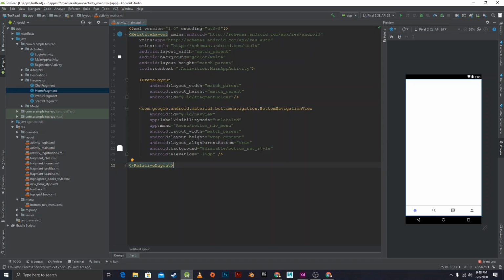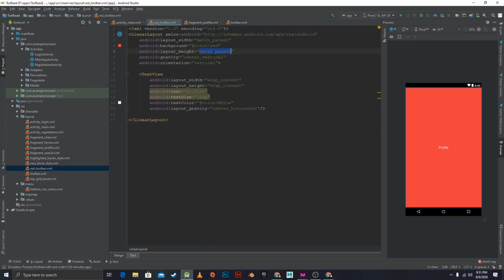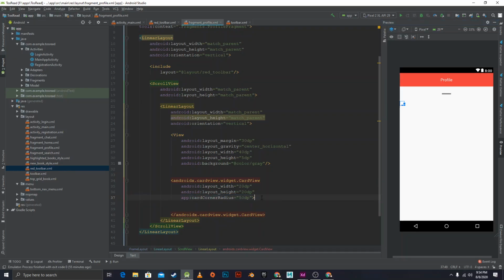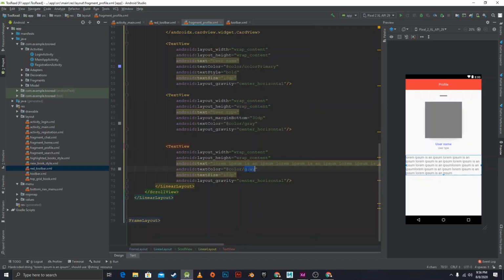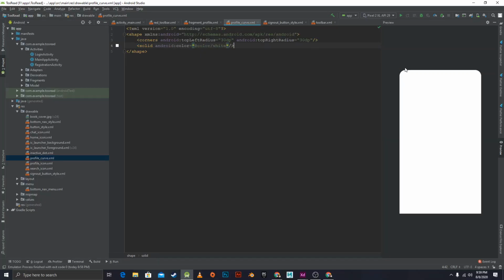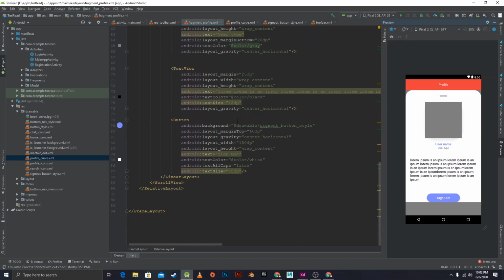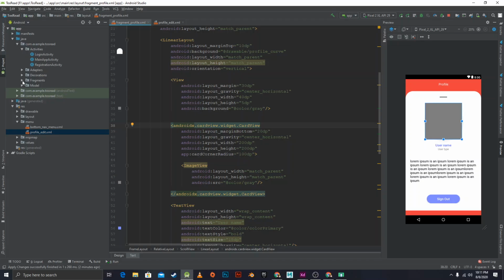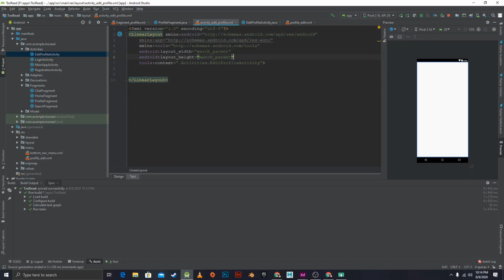UI Template to Developed Android Application - Part 5.1 - Profile Pages